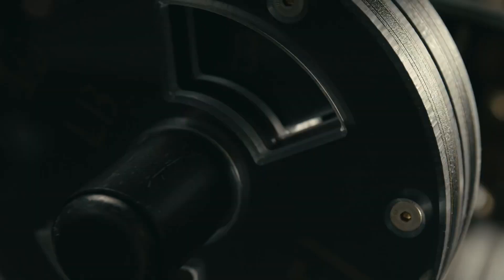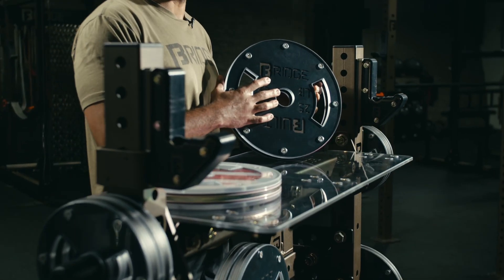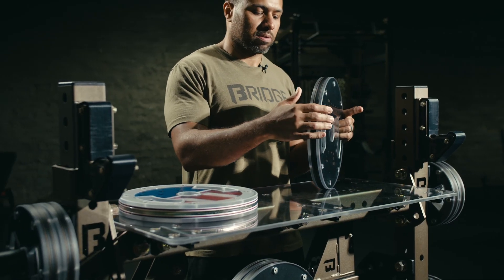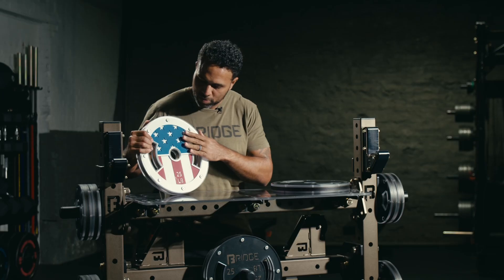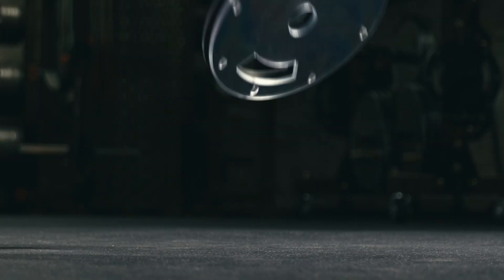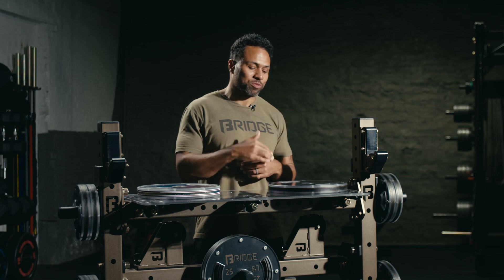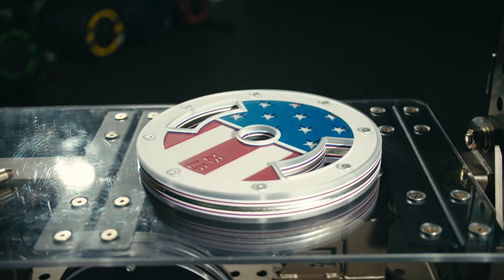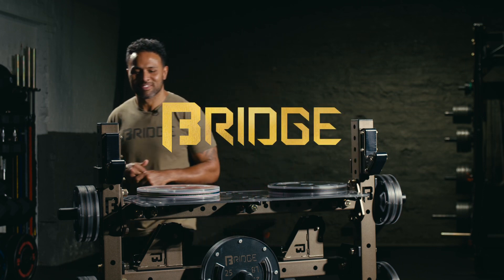🛠 Next Level Innovation, Customization, and Durability. Intoducing Bulletproof by Bridge BUILT.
When it comes to weight plates, the lindustry has been stale for quite some time and the Bulletproof Plates are here to shake things up!

🌟 Next Level Innovation: Why replicate when you can innovate?! A unique combination of high quality materials and precision engineering, and meticulous fabrication come together in a package that sets Bulletproof Plates far apart from any other plate in history.

🎨 Customization at its finest: Customize your equipment like never before! Our new Bulletproof Plates offer customization options to match your unique branding. With virtually no limits when it comes to design or color scheme, these plates truly embody our EquipmentWithoutLimits slogan!

💪 Unmatched Durability: designed to stand up to whatever you throw at them, Bulletproof Plates are BUILT to last. From their robust construction to their resilience, these plates are 'bulletproof' in both name and nature.

The future is Bulletproof. Are you ready?!

BridgeBUILT.com